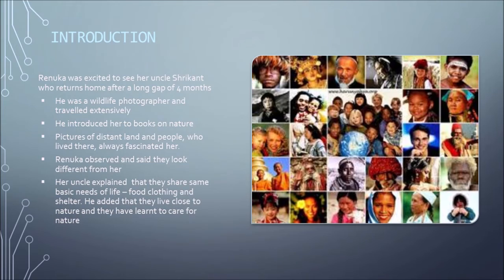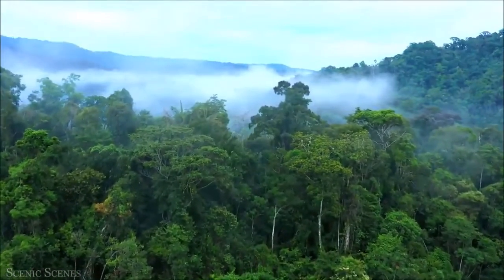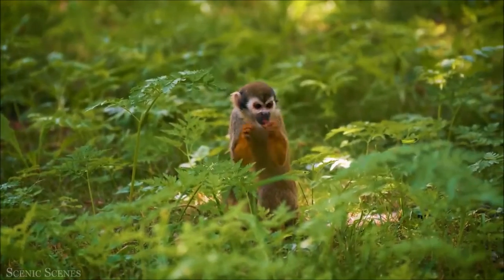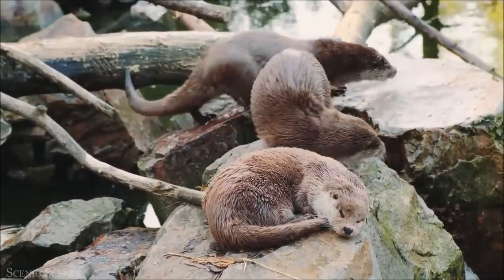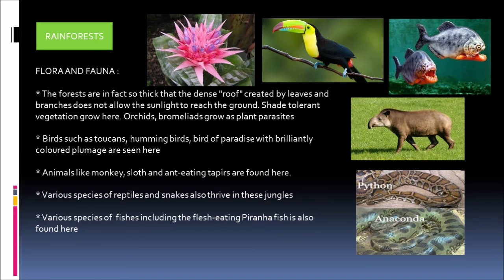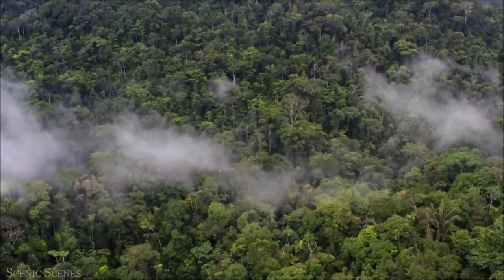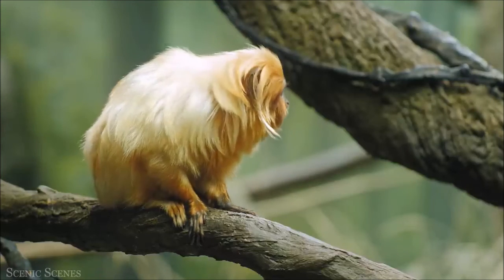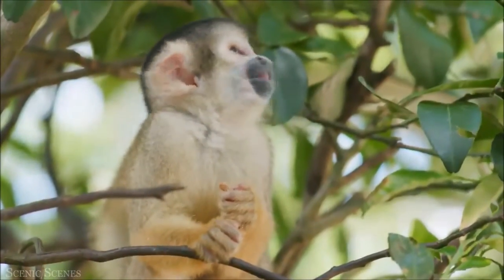HUMAN ENVIRONMENT INTERACTIONS THE TROPICAL AND THE SUBTROPICAL class 7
CLASS 7/AMAZON/RAIN FOREST